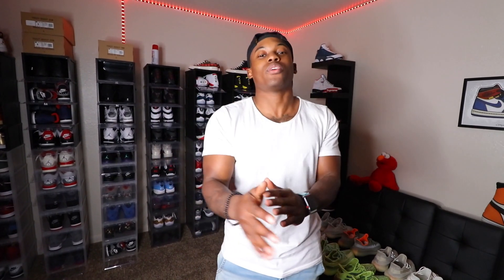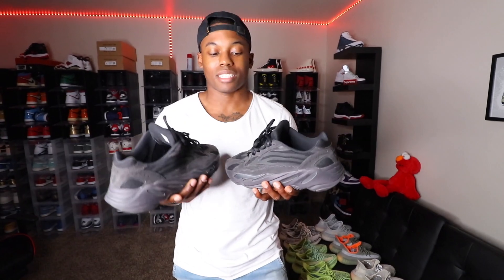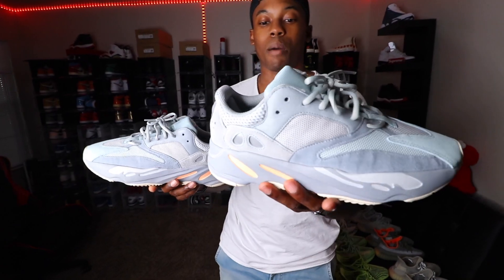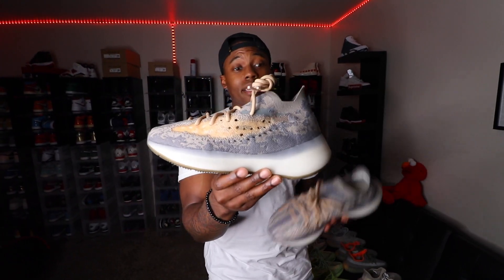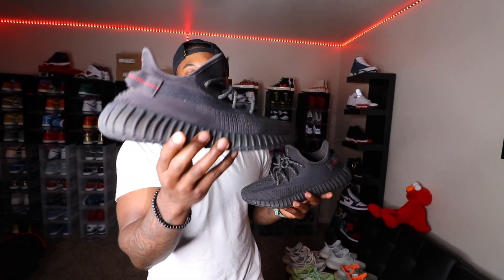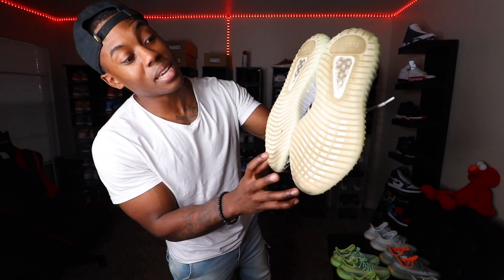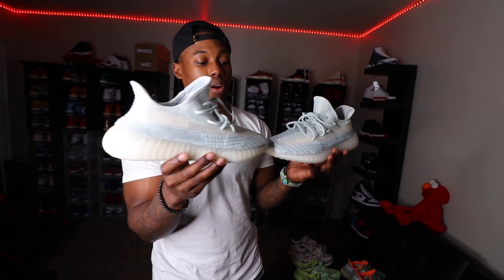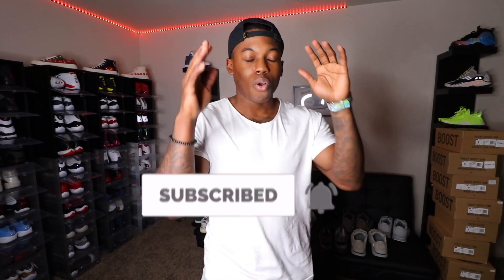My ENTIRE Yeezy Sneaker Collection!! (Was It All Worth It?)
Today I will be showing the Vintage Squad my updated entire Adidas Yeezy collection of 350s, 700s, 380, and even my slides! I hope you enjoy this yeezy collection video, and I hope to bring you guys more dope looks on the future Adidas Yeezy’s releases.

👋🏾 Brands I Recommend:
Lakenzie Menswear-